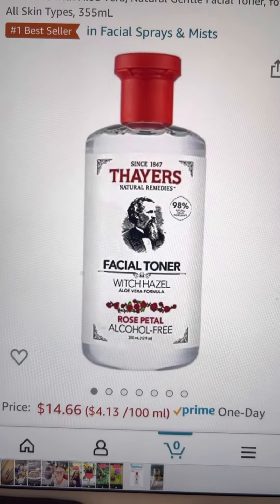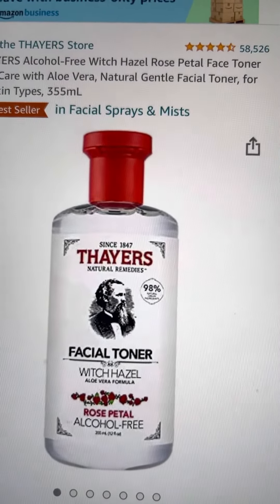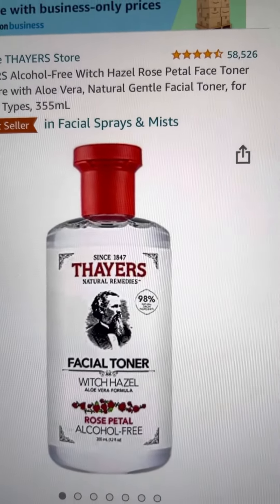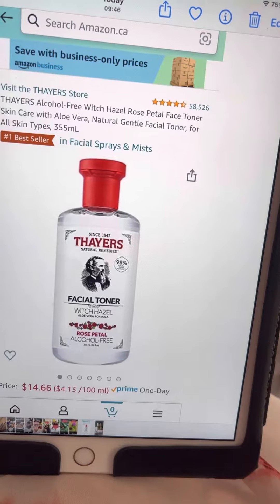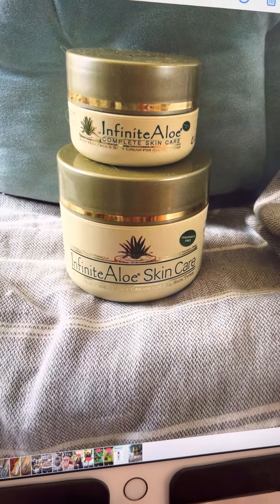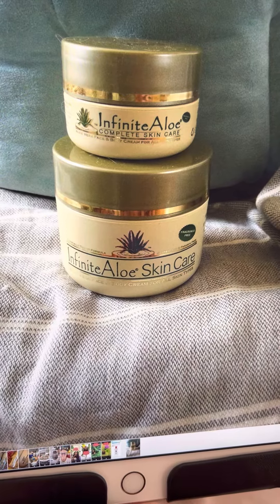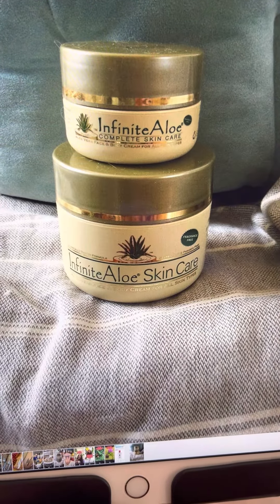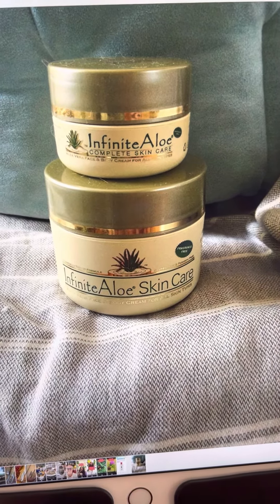Dog , people hacks